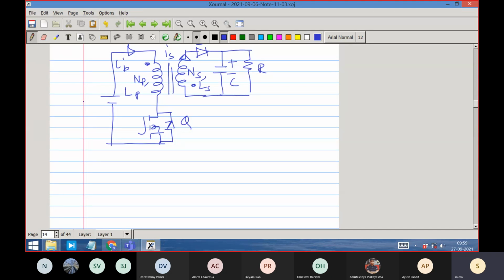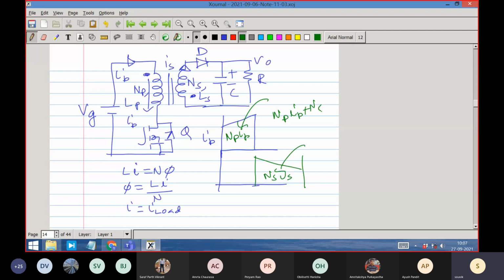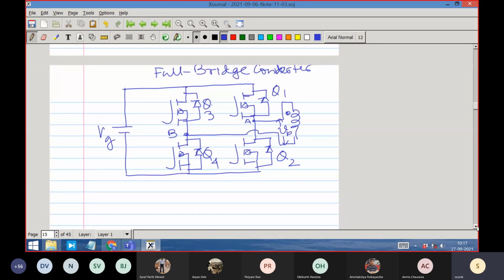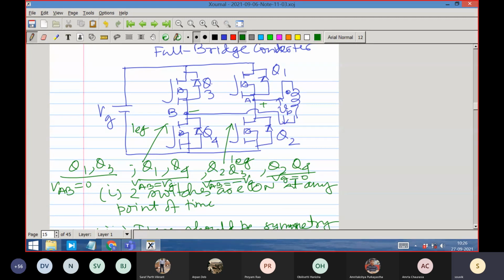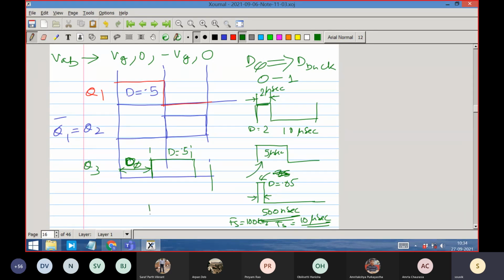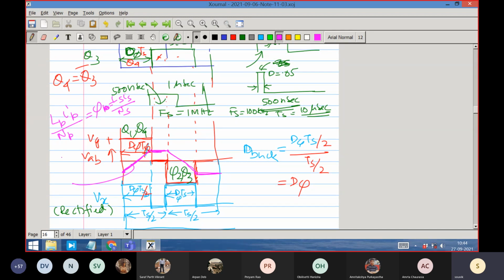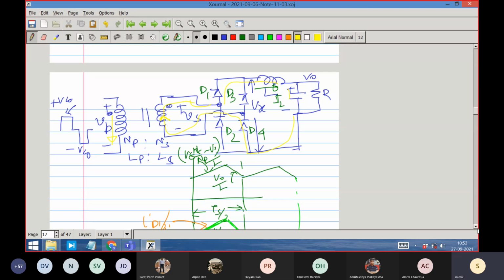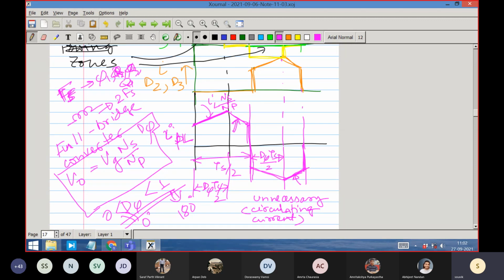Meeting in General 20210927 095805 Meeting Recording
pe lecture 27.09